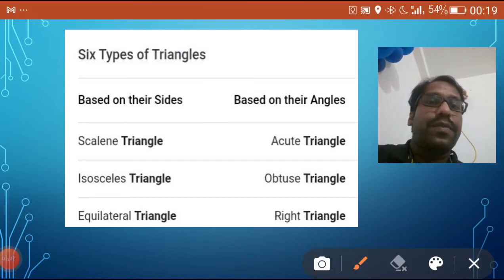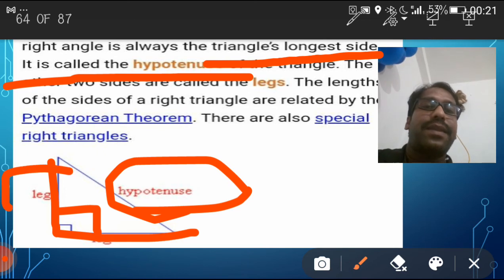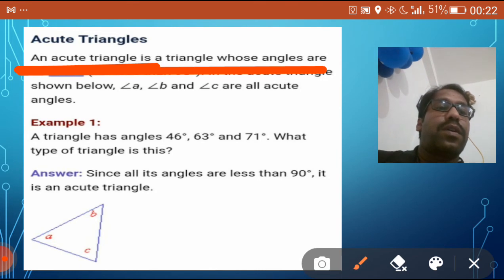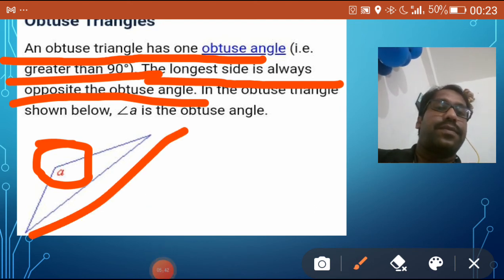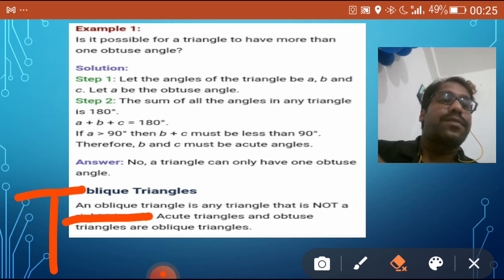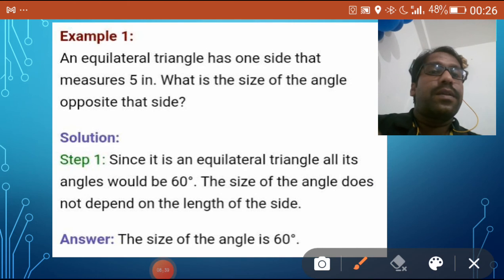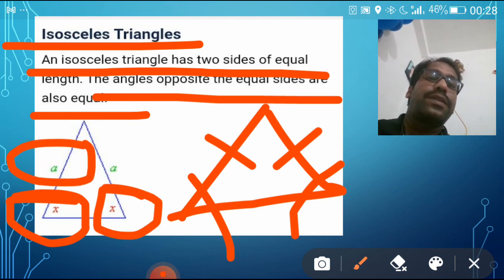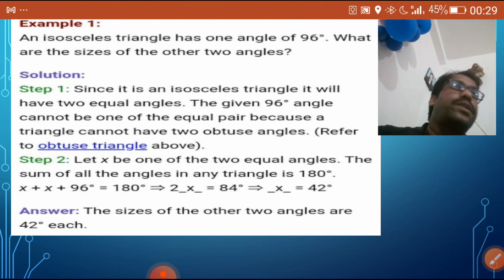STD 9 MATHS....3 JULY(2)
lines angles and triangles